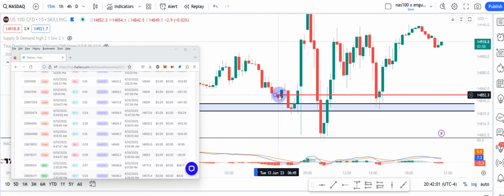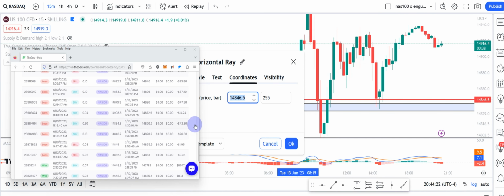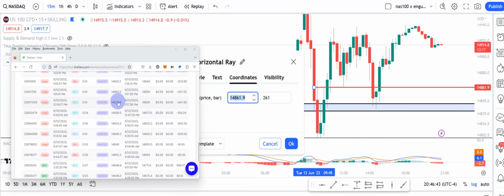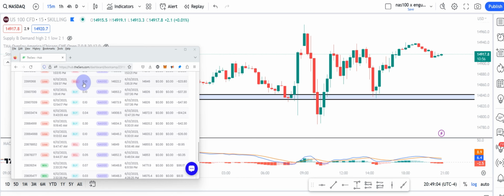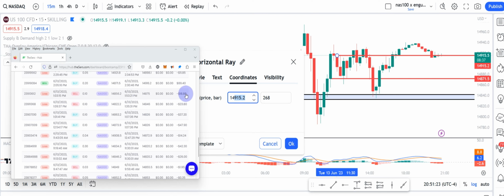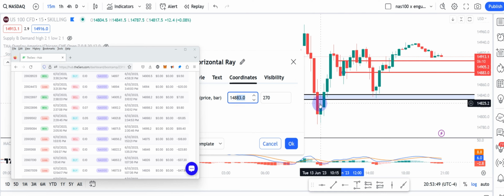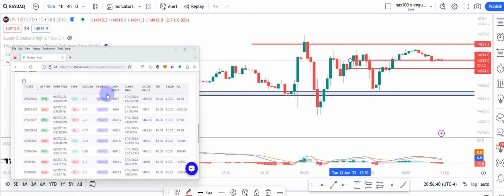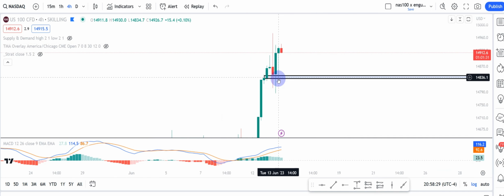Overcoming Over-trading: Reflections on a News-Driven Week | NASDAQ 100 Trading Recap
Welcome back, traders! Today's video is a deep dive into a challenging day in my trading journey on the NASDAQ 100, where I found myself falling into the trap of over-trading. Despite taking over 13 trades, with 4 winners and 9 losers, I ended the day close to break-even, but the valuable lessons I gained are immeasurable.

Join me as I dissect each trade, outlining the decisions I made, and the outcomes they led to. Today was a day dominated by news, with the CPI release significantly impacting the market. This dramatic wick proved to be a challenge, and it is in such situations that discipline and restraint are truly tested.

In this episode, I candidly discuss how I navigated the tumultuous trading day, admitting to my shortcomings, such as over-trading, lack of discipline, and risky decisions. I also reflect on whether trading on news days may not be the most effective strategy for me, given the heightened volatility and unpredictability.

The trading week has been noticeably different from last week, and I hypothesize that this could be due to the current news-driven market climate. However, I remain hopeful that next week will allow for more structured and predictable trading.

Despite the rocky journey, every day brings new insights, allowing me to fine-tune my zones, recognize areas of confluence, and continually adapt my trading approach.

Thank you for being part of this journey with me. If you've taken the time to read this or watch the video, know that I deeply appreciate you. Let's continue to learn and grow together in the unpredictable but exciting world of trading.